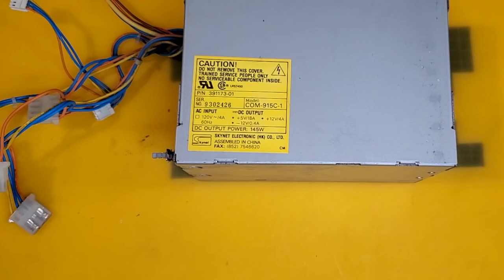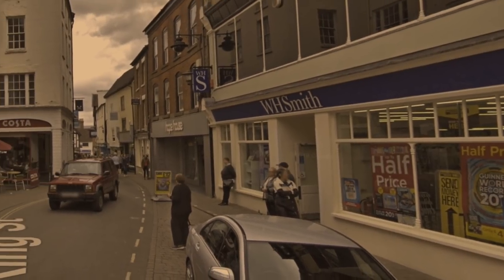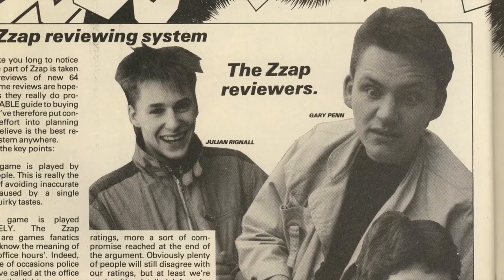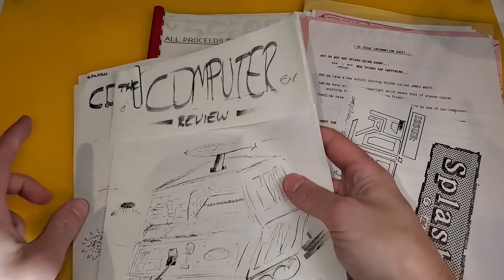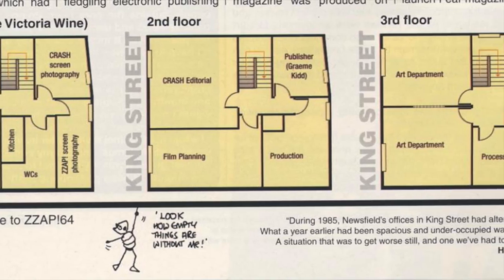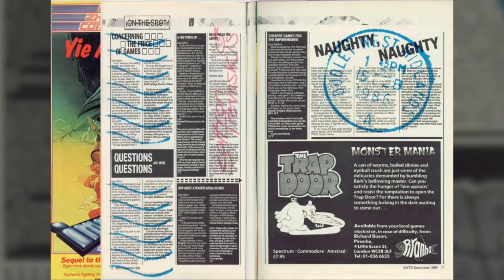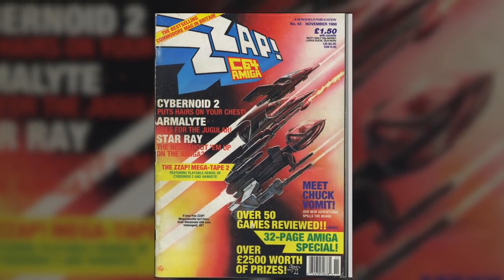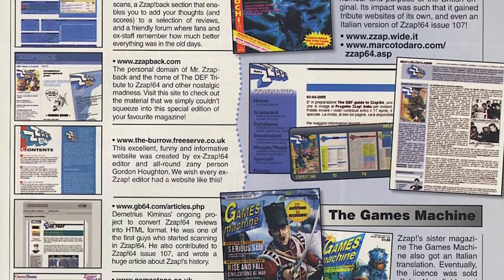The electrifying story of ZZAP!64 - the cult gaming mag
On today's menu let's dive into Zzap!64 - the legendary UK Commodore 64 games magazine & pop culture icon - as well as my fanzine's attempt to compete with it, made possible by the patrons & our friendly sponsor - brill PCBs from $5!

And Perifractic's Retro Recipes is all about keeping our childhood memories alive: In new episodes most Saturdays you can bathe in the warm glow of nostalgia as Ladyfractic and I cook up retro computing projects, 8-bit computer restorations, retro gaming, how tos & more. I do a lot of Commodore 64 stuff but also grew up with the Amiga, ZX Spectrum, Amstrad & Apple II so it's all born from a love of all these beautiful vintage machines, yet always served with a side of fun!

• GamePro
• BBC Television
• Channel 4
• Bill Bertrum
• Waypoint Comics
• Masco Ponce
• Chris Wilkins

CHEERS TO
• Oliver Frey & Roger Kean for your kind support, endorsement & fact-checking
• Franco Frey
• Chris Anderson
• Bob Wade
• Everyone else from Zzap!64 that was mentioned (or wasn't due to time constraints; sorry - you're worthy too!)
• John McDermott
• David Farquhar
• Demetrius Kiminas
• Sarah Morgan
• Mattyfractic
• Allyfractic
• Guyfractic (Guyeyfractic?)
• Kattyfractic
• Ladyfractic & Puppyfractic
• Gardenside Productions, Clue Detectives, & Paradise Radio
• Oh, and Lloyd Mangram, Lloyd Mangrum, Paul Sumner, & J. Brett.